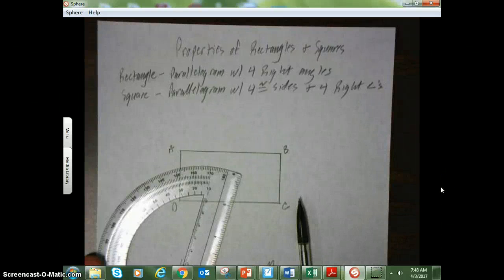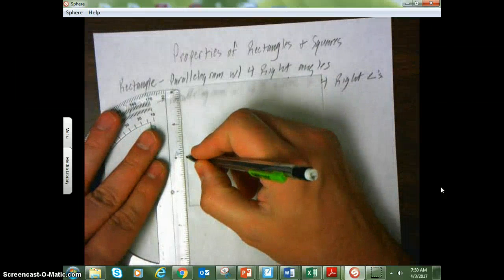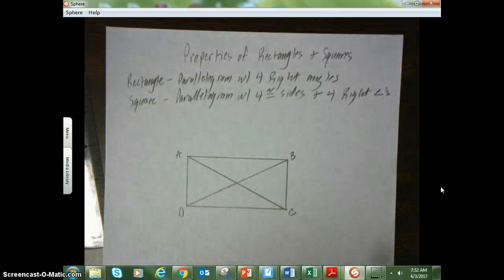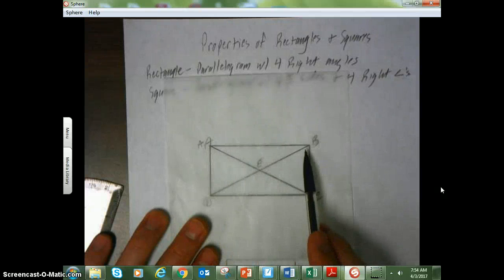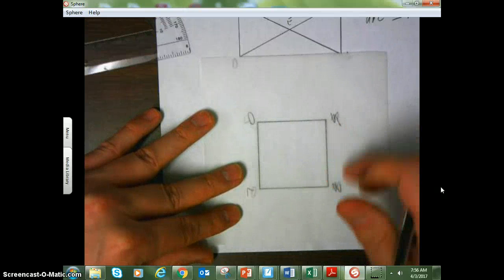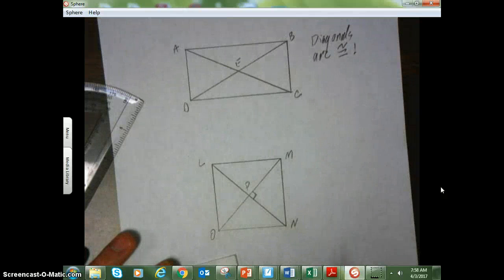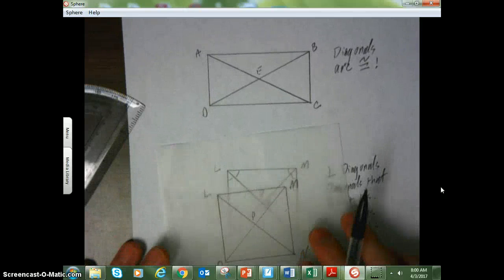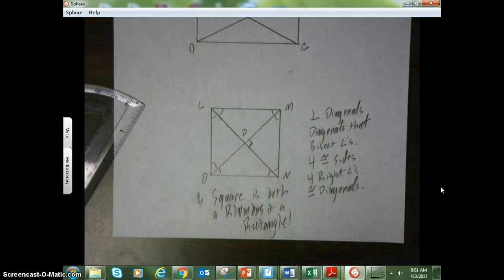Rectangle and Square Properties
This video demonstrates why rectangles and squares have their particular characteristics. I'm using a straight edge and patty paper to perform this investigation.